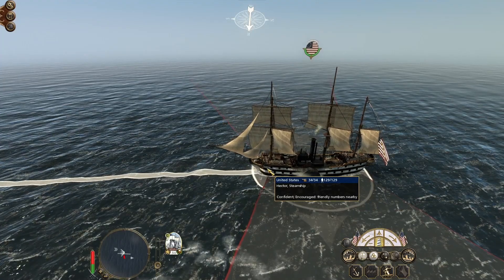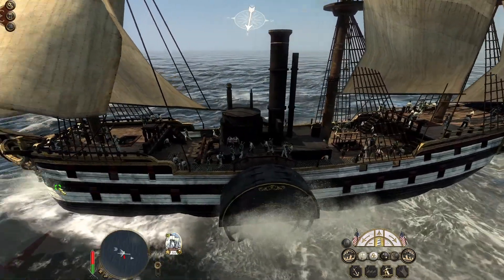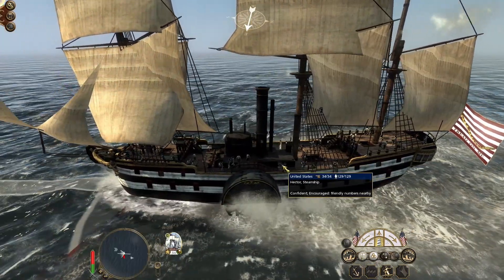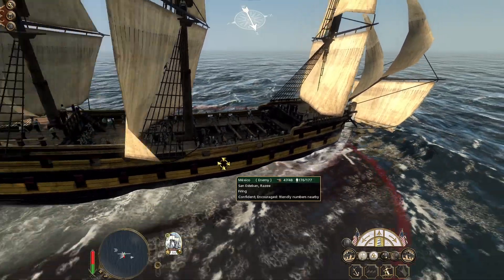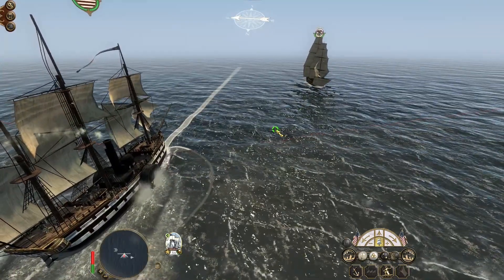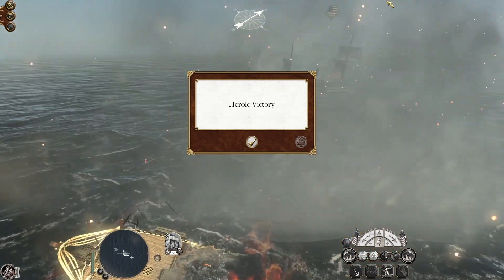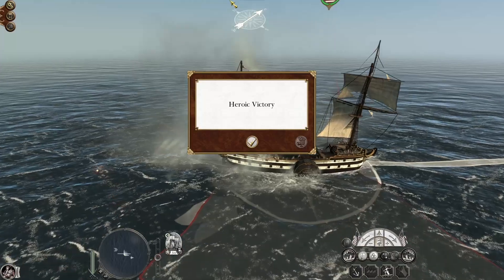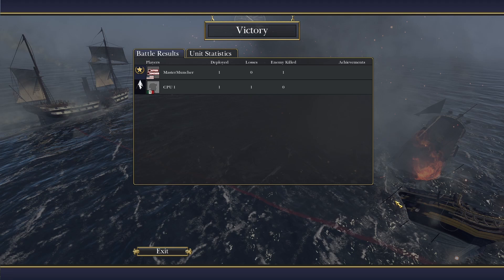STEAMSHIP vs RAZEE | NAVAL 1 VS 1 | Empire Total War NAVAL 1 VS 1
Welcome to another episode of the Empire Total War Naval 1 VS 1, with Darthmod!
In this engagement, a Steam Ship of the United States Republic found a Mexican Razee off the Gulf of Mexico.
Will the power of the newly independent American Republic and its modern ship be enough to
gain power on the waves, or, will the vessel of the descendants of the Spanish Armada gain the upper hand in the struggle for the North American waters?

Timelapse:

Unit description: 00:00 - 03:00
Battle: 03:01 - 04:27
BOOM - EXPLOSION: 03:10
Battle Statistics: 04:28

Battle Information:
United States of America (U.S.A) - 1 Steamship
                                     Men:  129
                                     Cannons: 34
                                     Firepower: 4200
                                     Range: 450
                                     Accuracy: 57
                                     Reloading Skill: 8
                                     Hull Stength: 3150
                                     Speed: 12
                                     Maneuverability:  High

Mexico - 1 Razee
                                     Men: 177
                                     Cannons: 48
                                     Firepower: 1160
                                     Range: 600
                                     Accuracy: 60
                                     Reloading Skill: 8
                                     Hull Stength: 4400
                                     Speed: 13
                                     Maneuverability: Medium

Mods Used:
Darthmod Empire:

Empire Total War is developed by Creative Assembly.